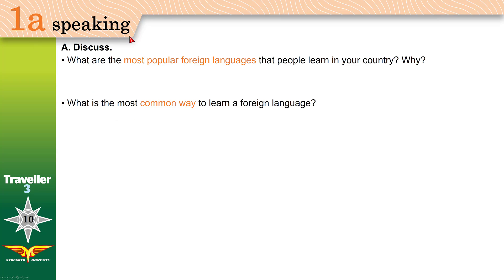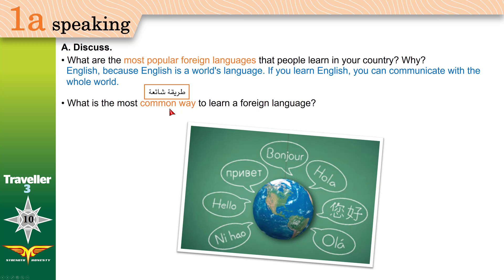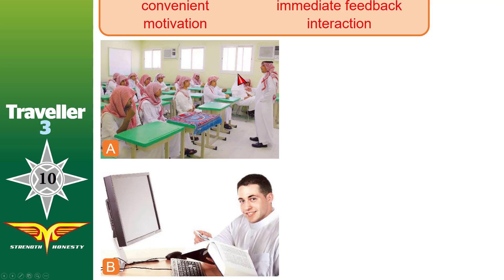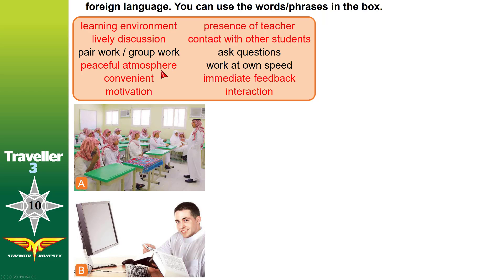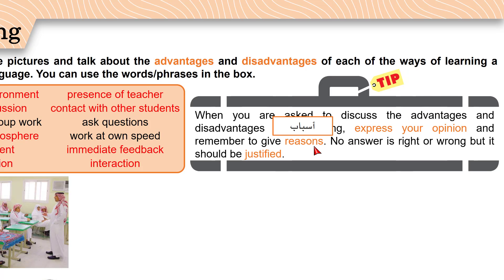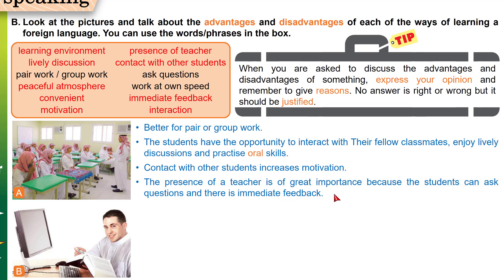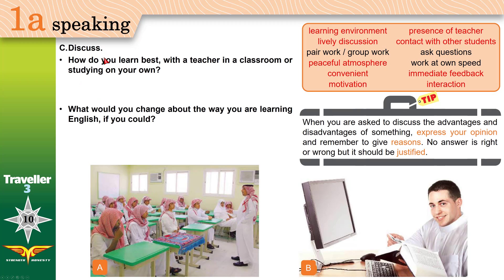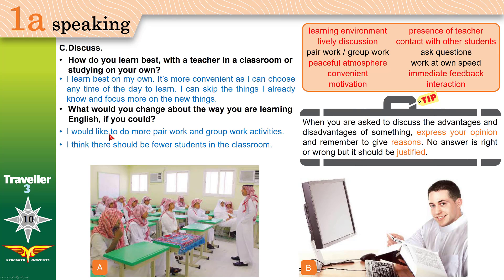Traveller 3 1a SPEAKING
فيديو تعليمي الصف الثاني ثانوي الفصل الأول من إعداد وتقديم المعلم معتصم نديم.